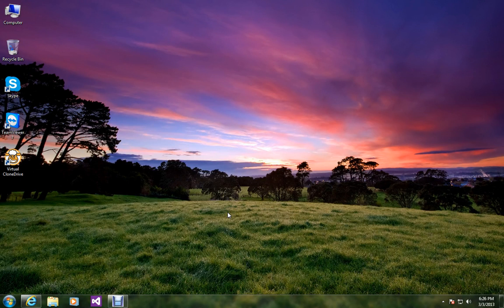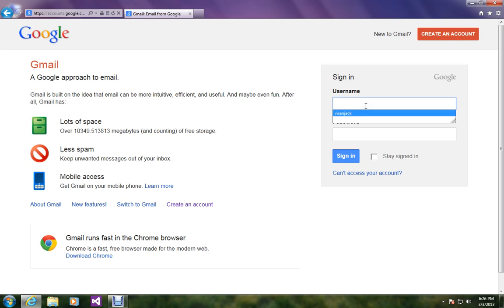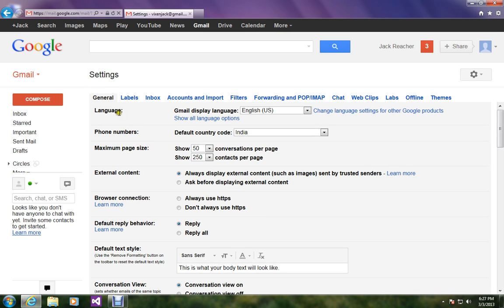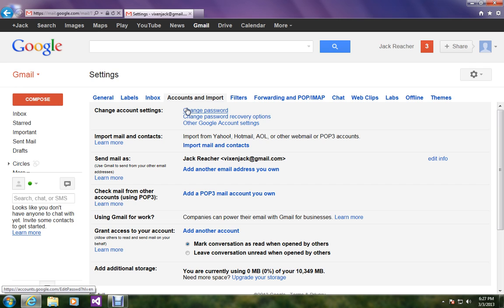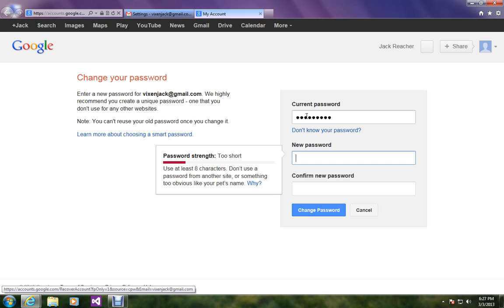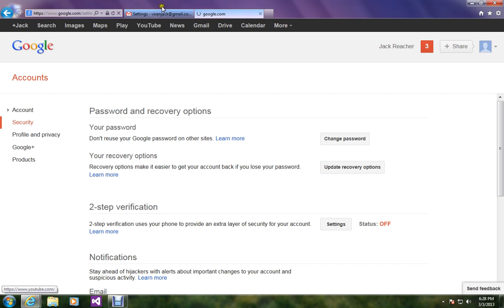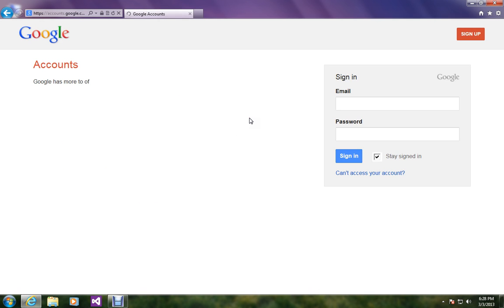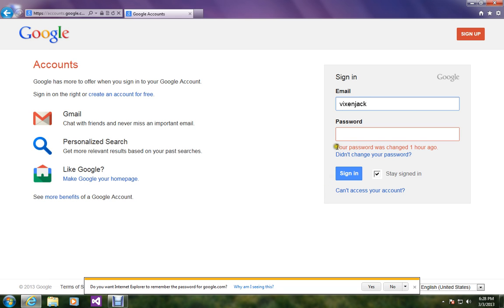How to change Gmail Password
In this video, you will learn how to change your Gmail account password.